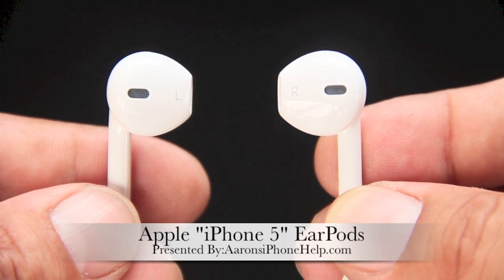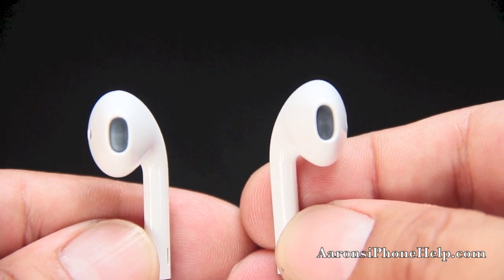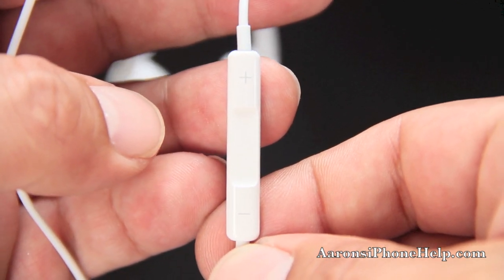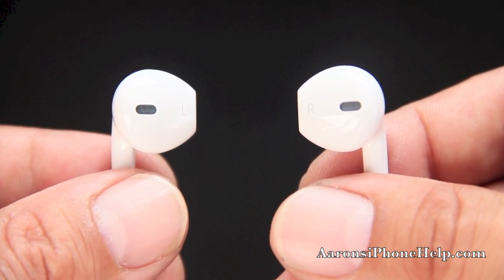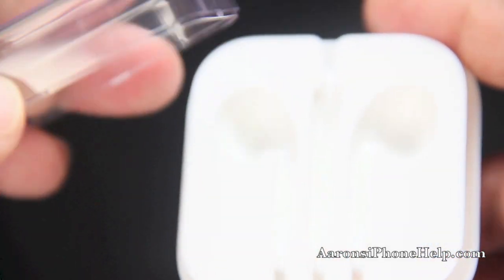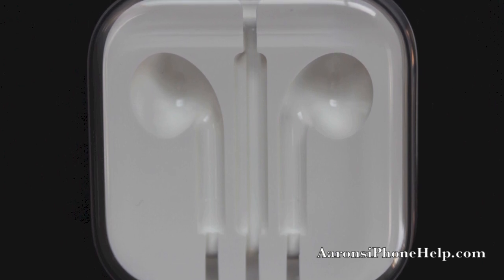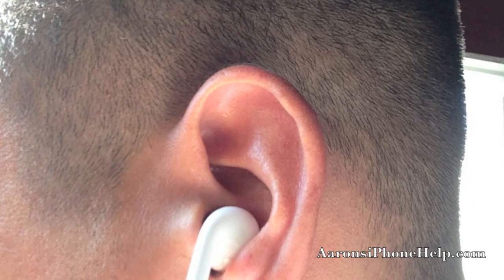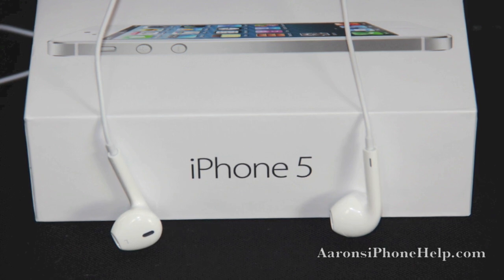iPhone 5 EarPods